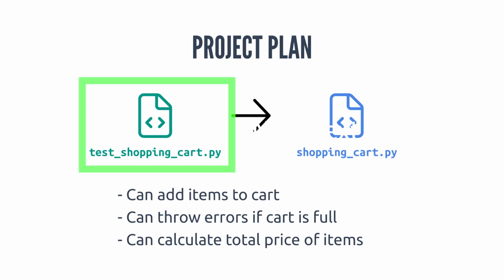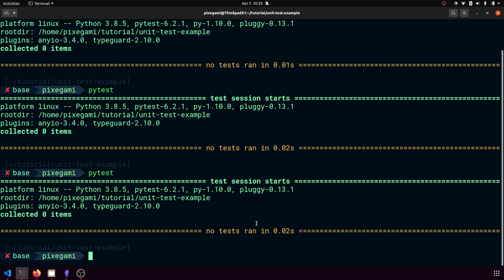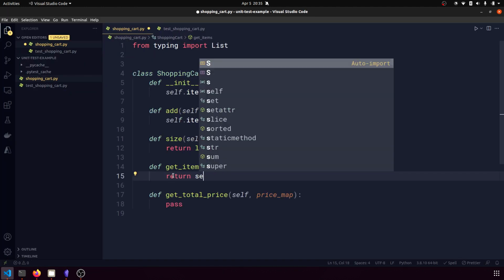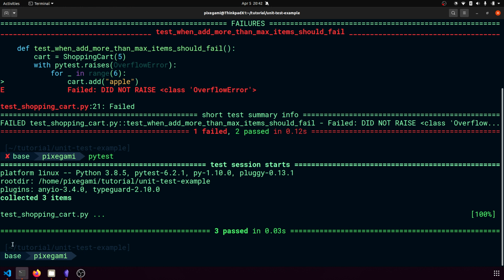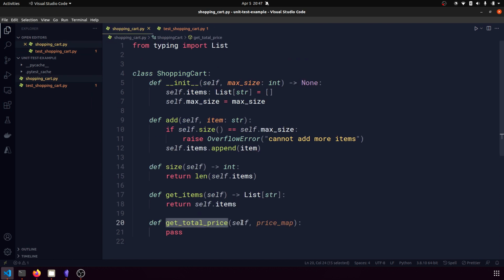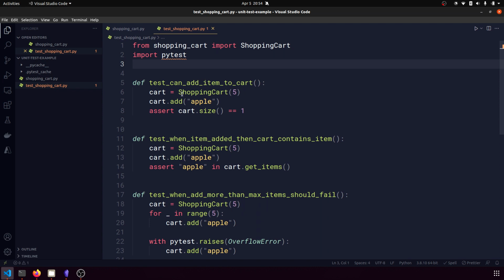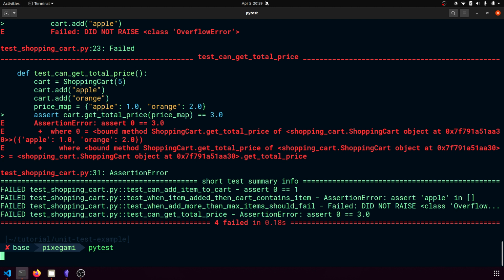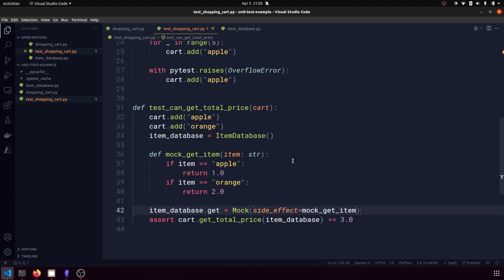How To Write Unit Tests in Python • Pytest Tutorial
Learn how to test your Python code by writing unit tests with the Pytest framework.

In this video I'll be covering how to write and run unit tests, how to check if an Error is raised, how to use test fixtures, and how to mock dependencies.

📚 Chapters

00:00 Introduction
02:45 Install Pytest and setup the project
04:14 Running your first unit test
06:50 Implement your test (with "assert")
11:24 How to test that an Error is raised
18:30 How to run a specific unit test file/method
19:50 How to see print statements in pytest
20:27 Implementing "get_total_price" test
23:10 Using pytest fixtures to set up context for your tests
27:00 When your tests depends on another module
30:50 How to mock dependencies (using unittest Mock)
34:30 Wrap-up